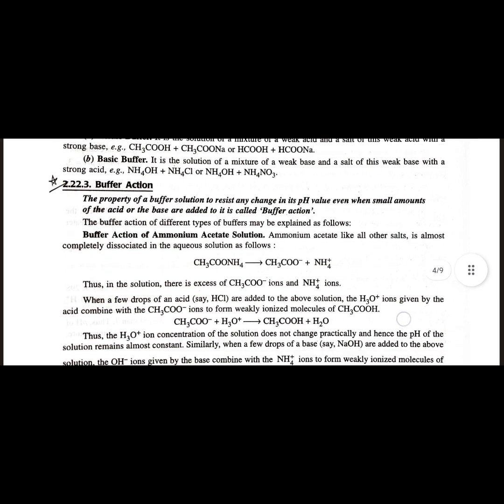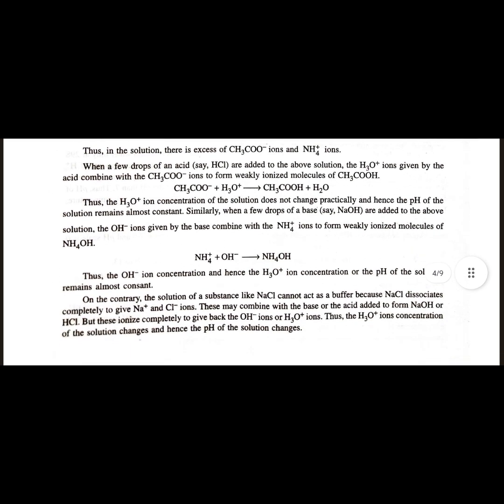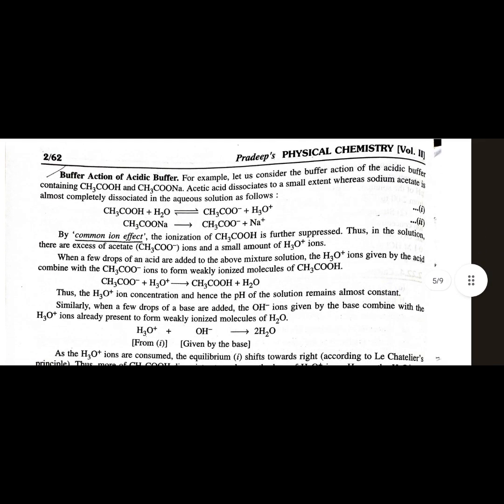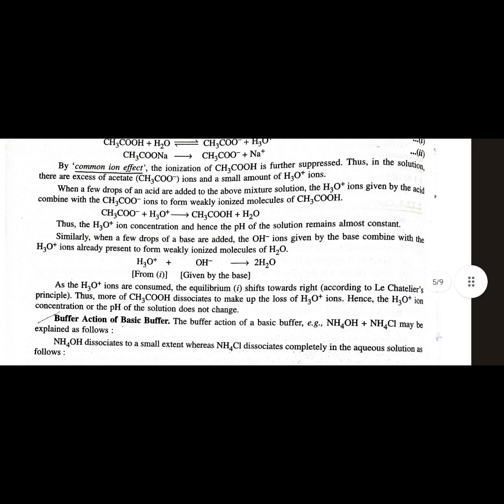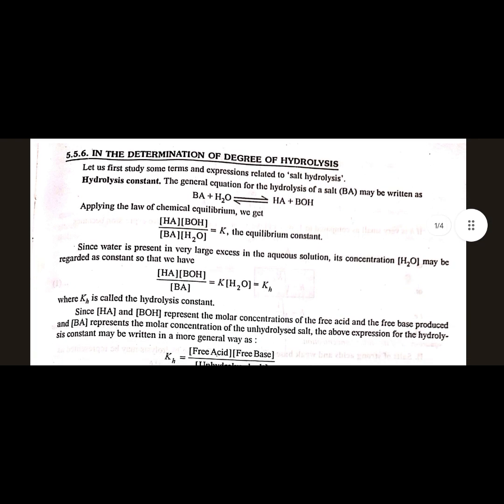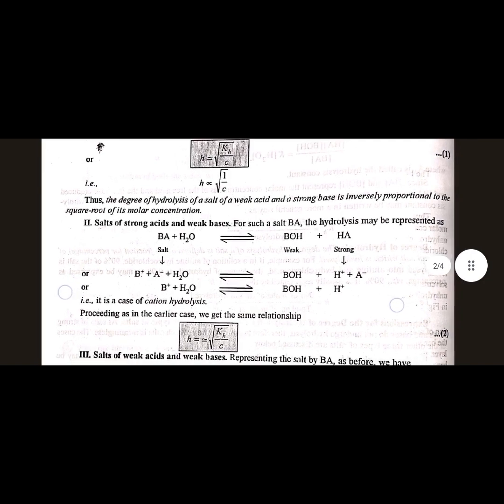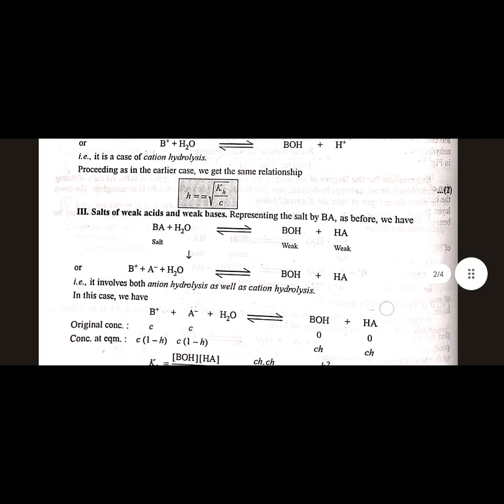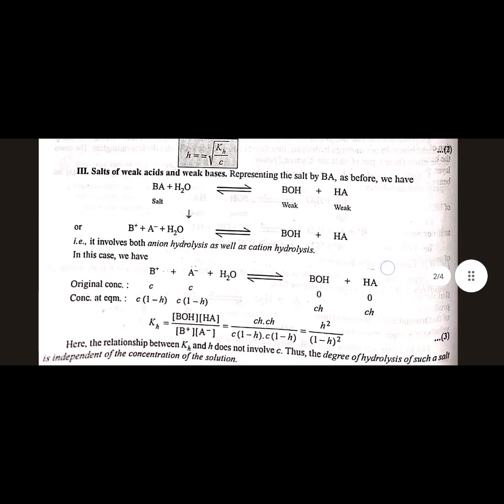Buffer Solutions By Deepanshi 1211271090076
Buffer Solutions By Deepanshi 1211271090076; Pradeep, Physical Chemistry, Dr. SC Khetrapal